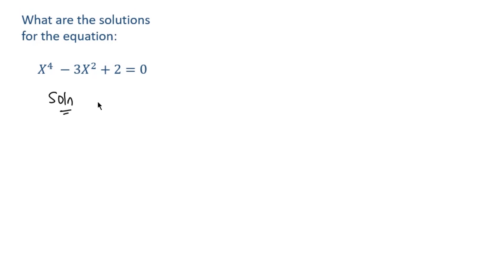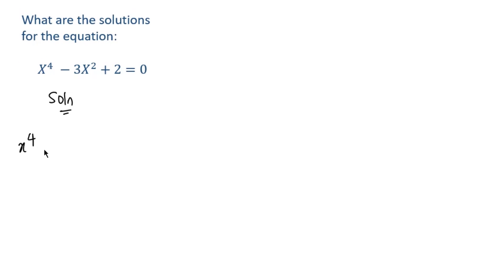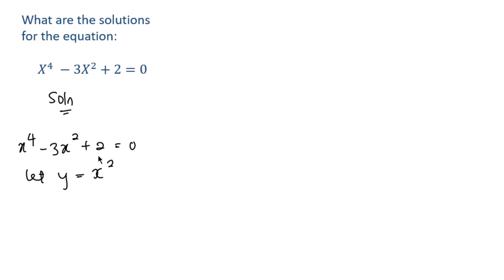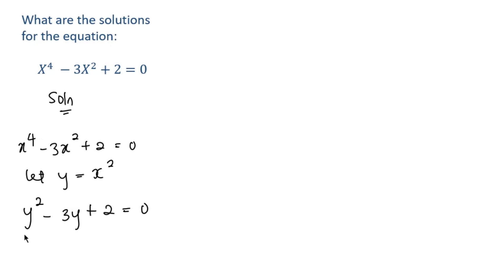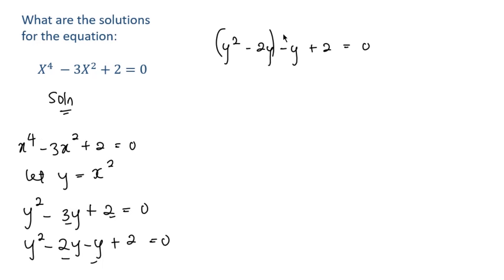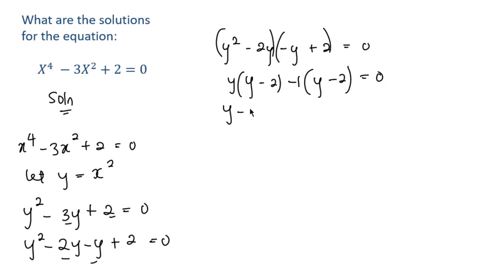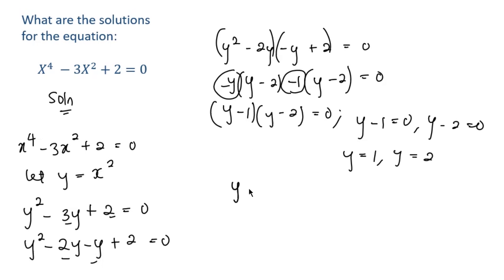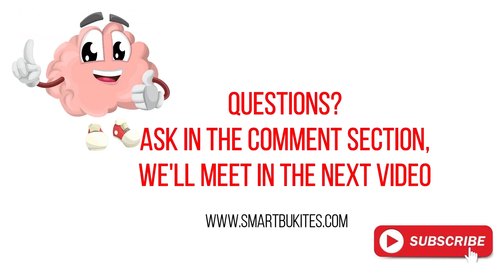Find the solutions: (X⁴ - 3X² + 2 = 0)